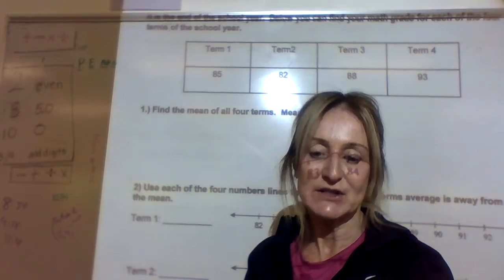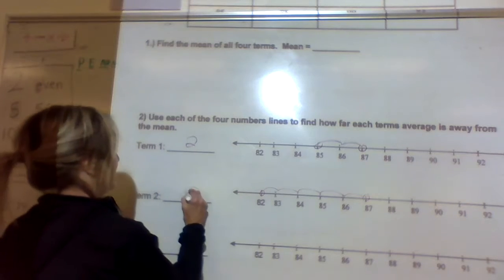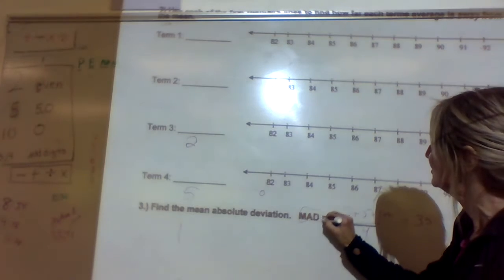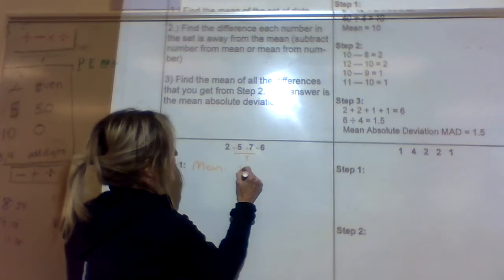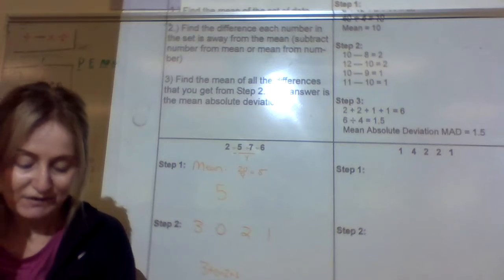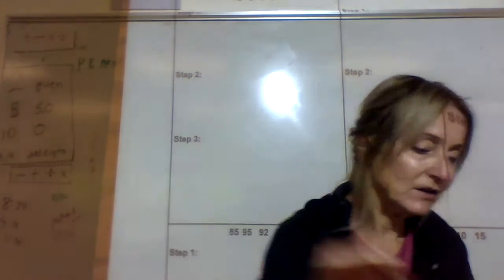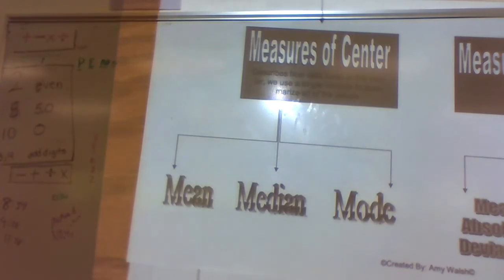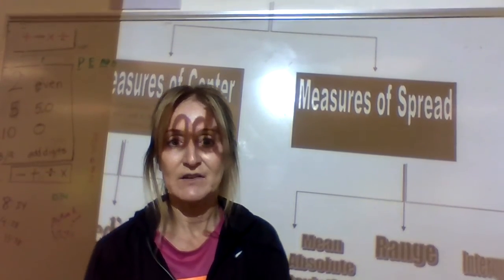practice problems Mean Absolute Deviation (mad)